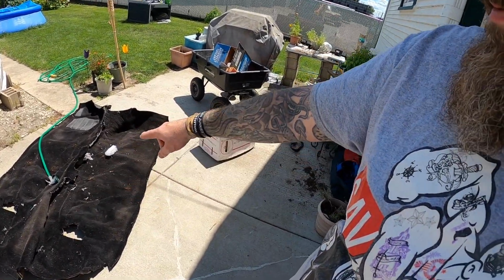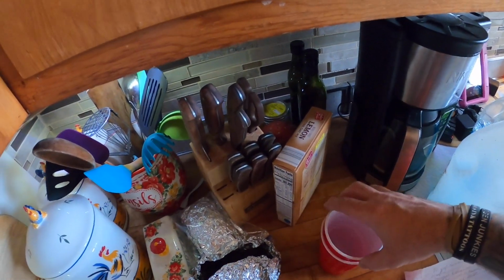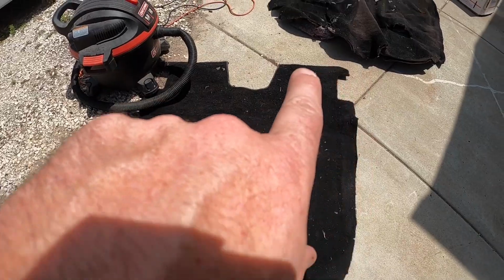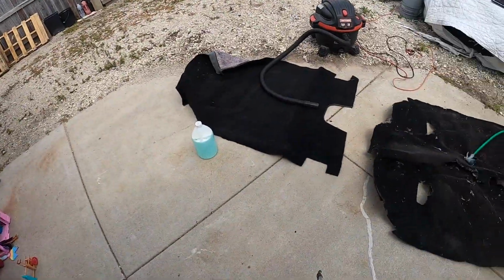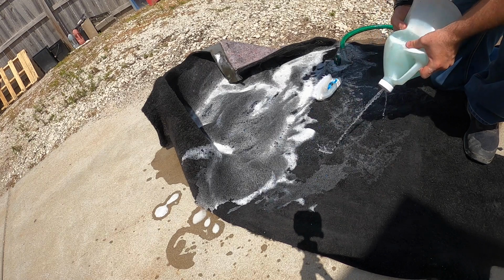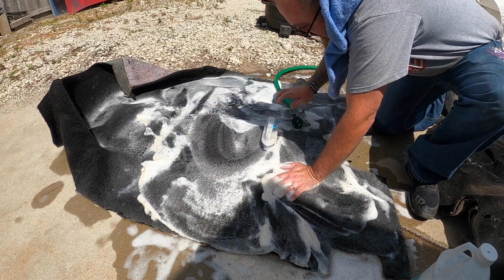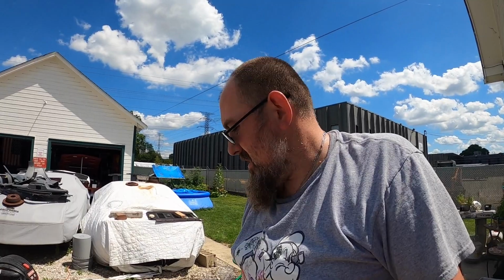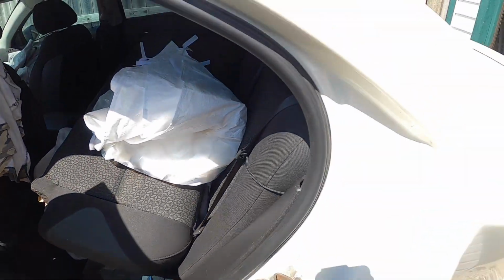IROC CAMARO carpet cleaning 101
3RD GEN JUNKIES/CHRIS BENSON
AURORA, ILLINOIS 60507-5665